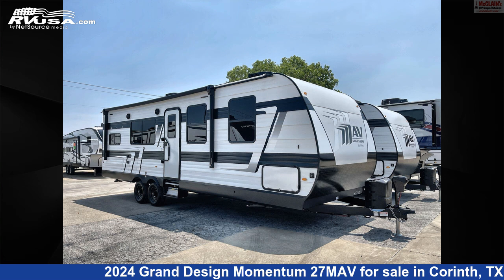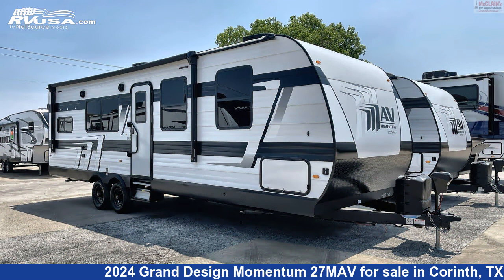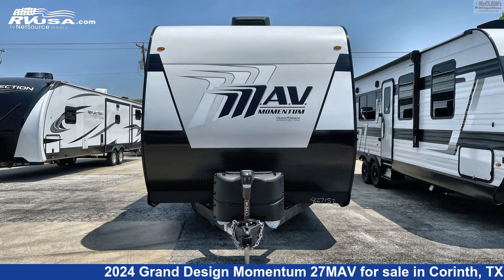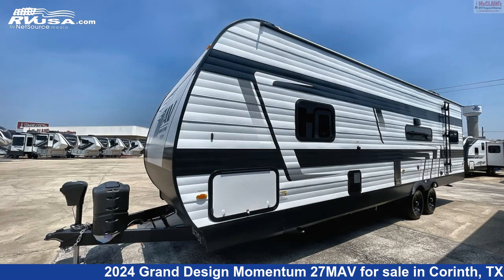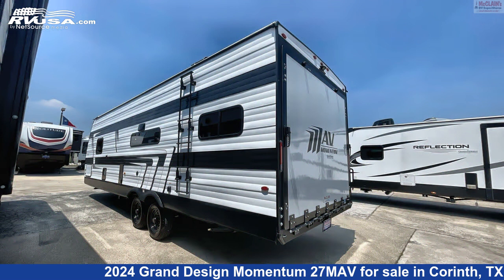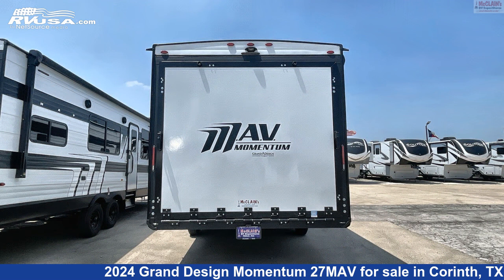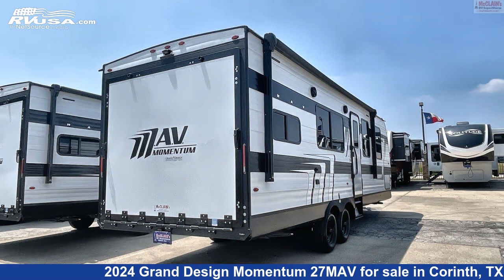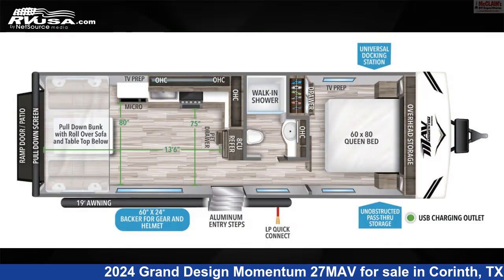Stunning 2024 Grand Design Momentum Toy Hauler RV For Sale in Corinth, TX | RVUSA.com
This 2024 Grand Design Momentum 27MAV is a Toy Hauler RV. It is located in Corinth, TX 76210 and is offered for sale by McClain's RV Superstore. This New Grand Design Is 32' 3" in length and features sleeps 6, Awning, Spare Tire Kit, Refrigerator, Microwave, LP Detector, Smoke Detector, Stove Top Burner, Air Conditioning, Water Heater, Leveling Jacks, and 96 gal fresh water capacity. The floorplan layout of this Toy Hauler features Front Bedroom, Mid Kitchen, Raised Patio.